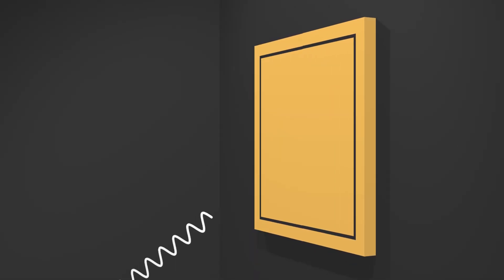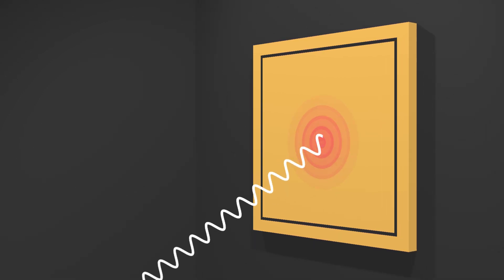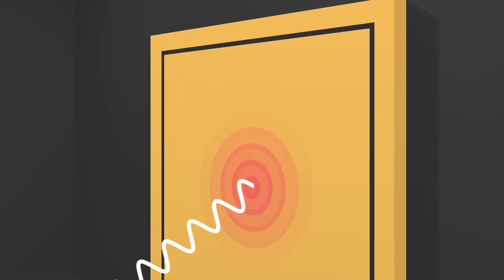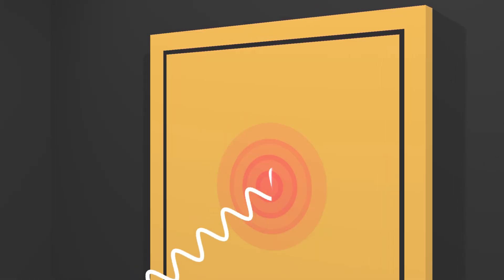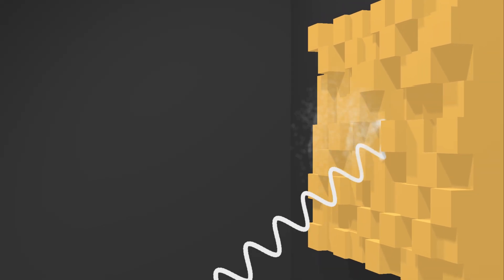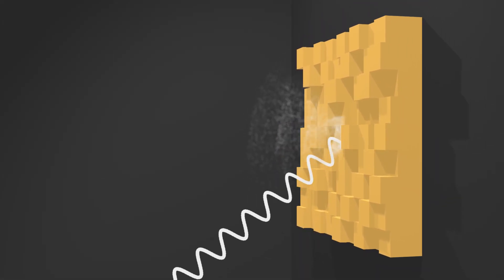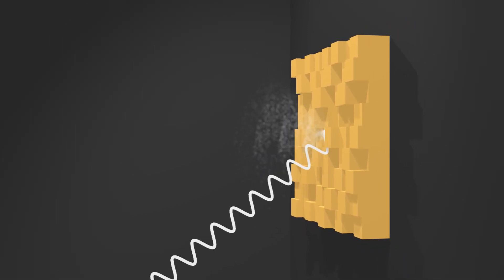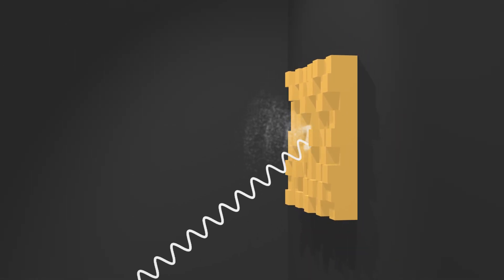Room Acoustics (HOME STUDIO Basics) | ADAM Audio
ADAM Audio Product Manager, Stephan Mauer dives into the complicated & hotly debated topic of room acoustics. Whether it's absorption, diffusion or a combination of the two, your room acoustics play just as much of a role in your studio space and mixing quality as your choice of studio monitors. We hope this video helps break down the basics of room acoustics and acoustic treatment.